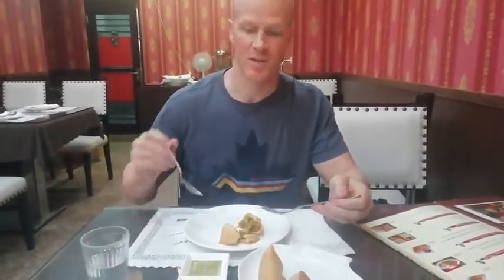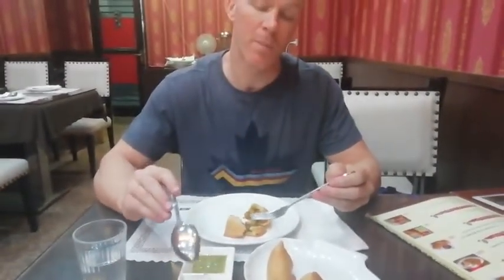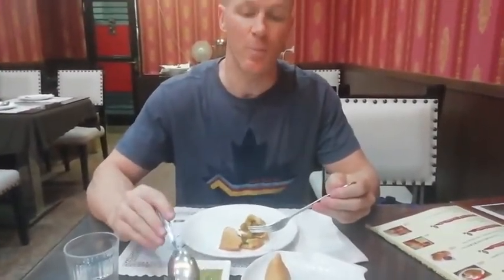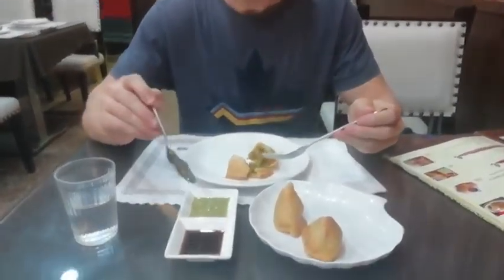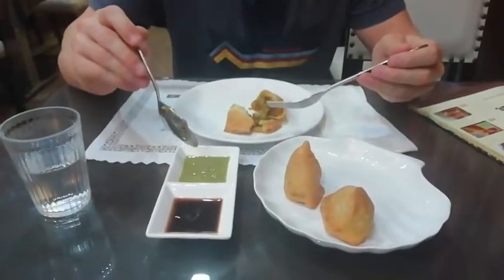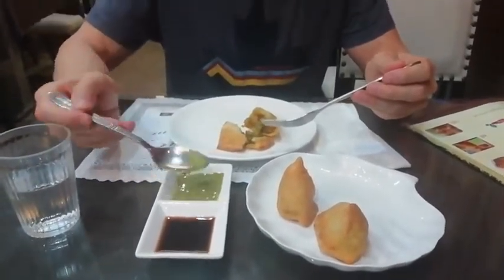Samosa-Nick Ch._107-14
參考教學活動
shorturl.at/koBH3